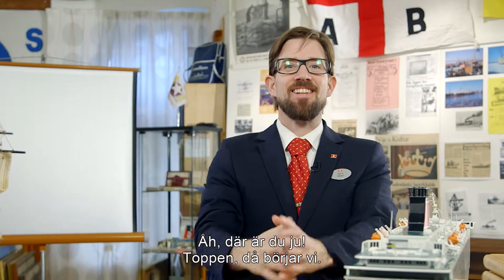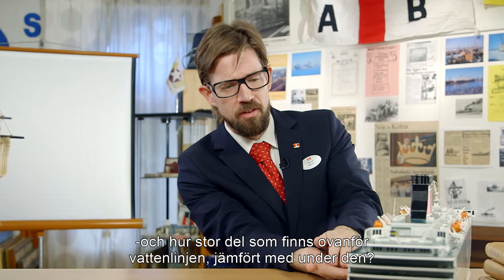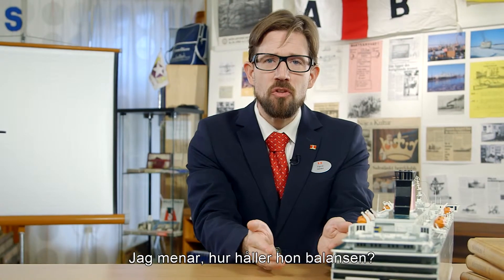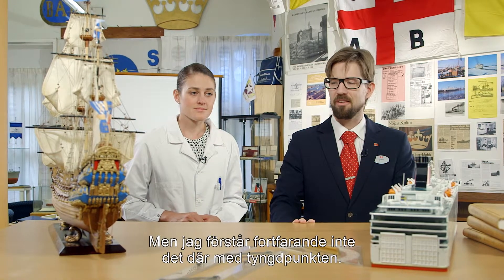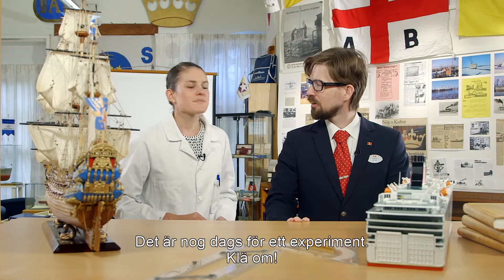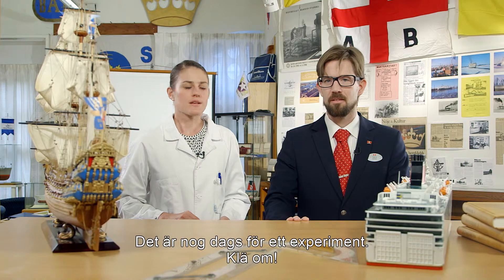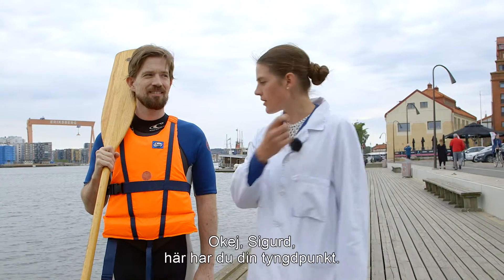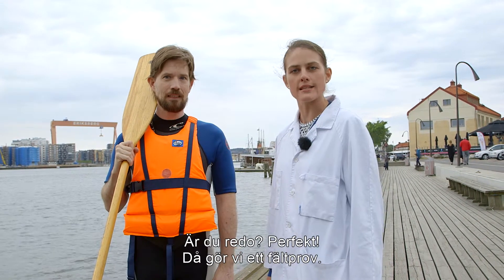Vikten av rätt tyngdpunkt - How does it work del 4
När den kung Gustav II Adolf beställde regalskeppet Vasa visste han uppenbarligen inte hur viktig placeringen av skeppets tyngdpunkt var. Han beställde ett extra däck med kanoner, och Vasa kapsejsade under sin jungfruresa 1628. Inte direkt ett stolt ögonblick i svensk sjöfartshistoria...